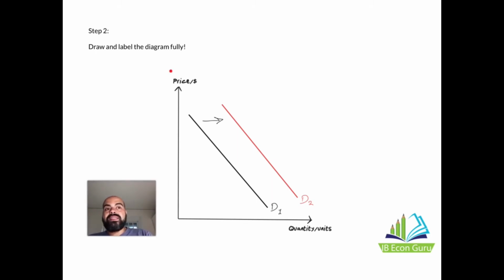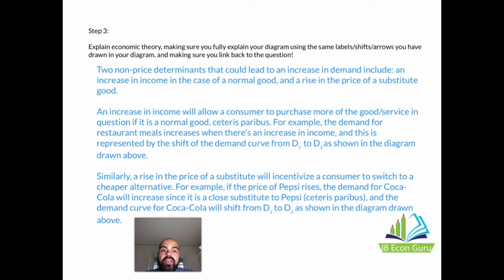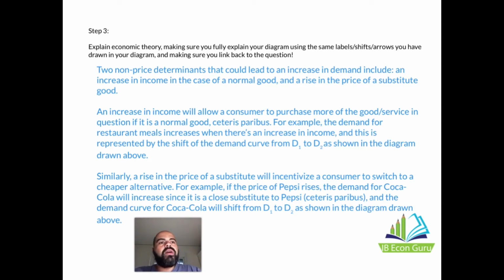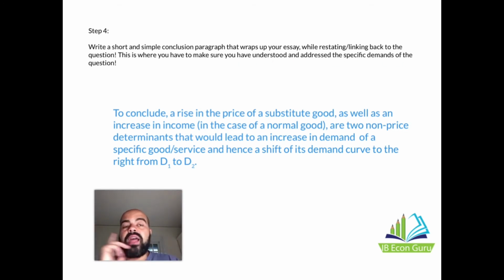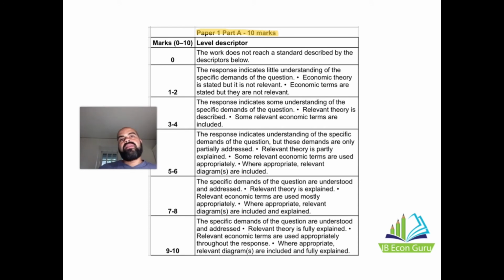Non-price determinants of demand - Paper 1 Part A Practice Question